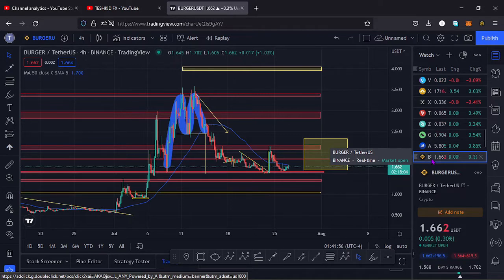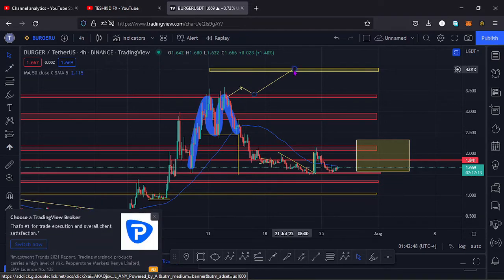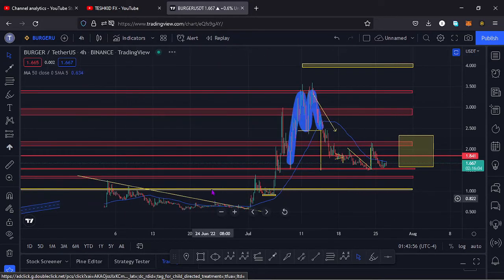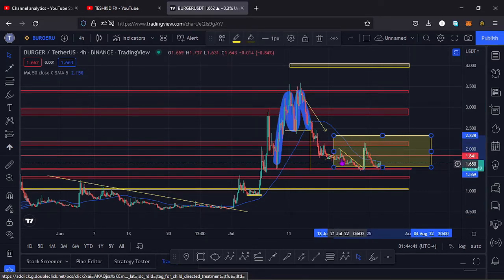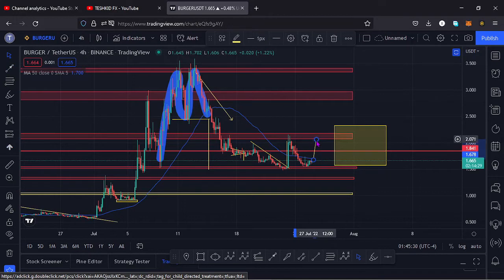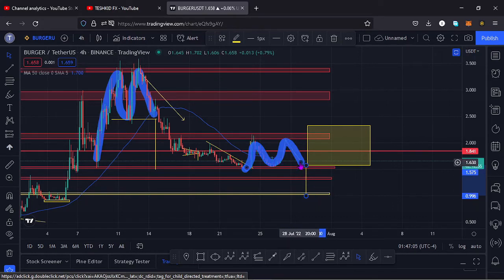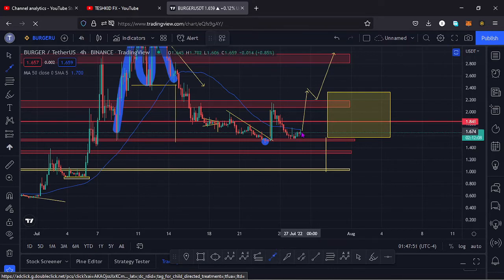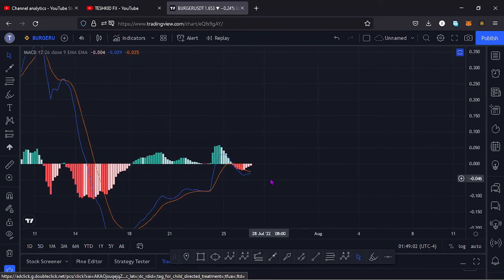BURGER PRICE PREDICTION UPDATE !!!! FIBONACCI AND TECHNICAL ANALYSIS